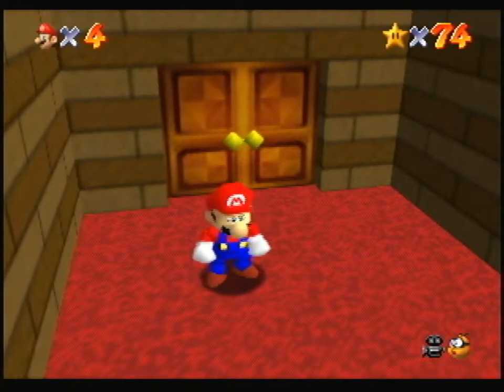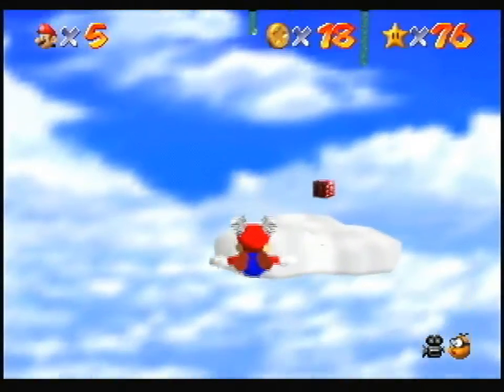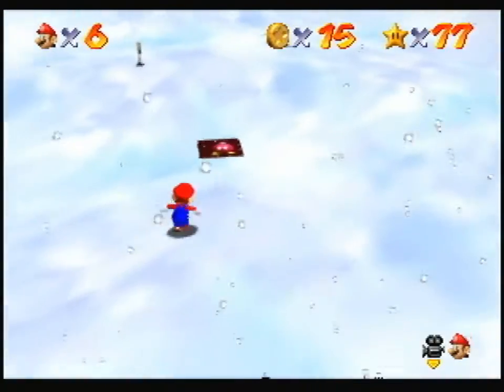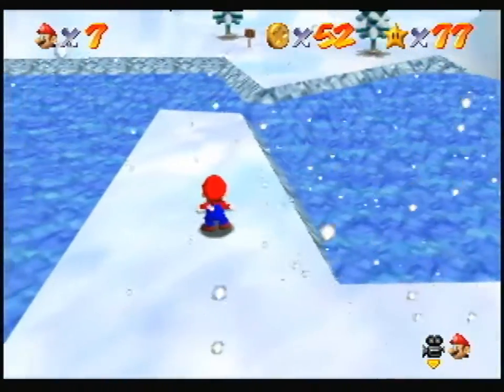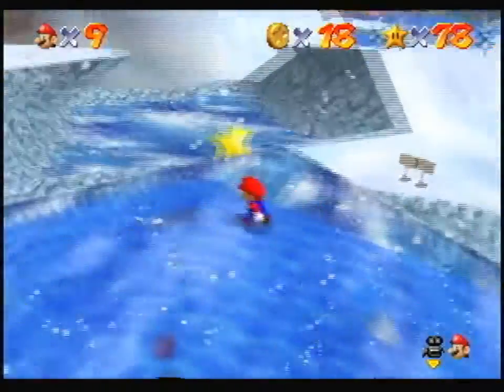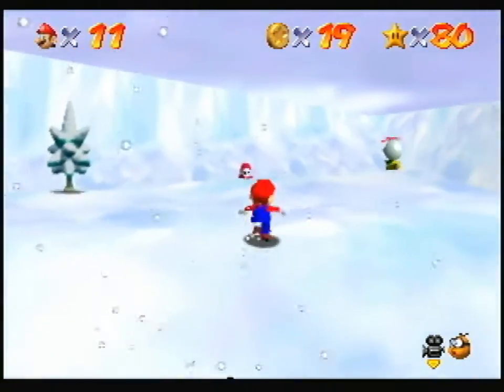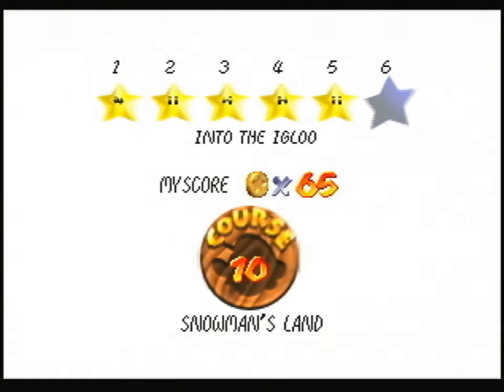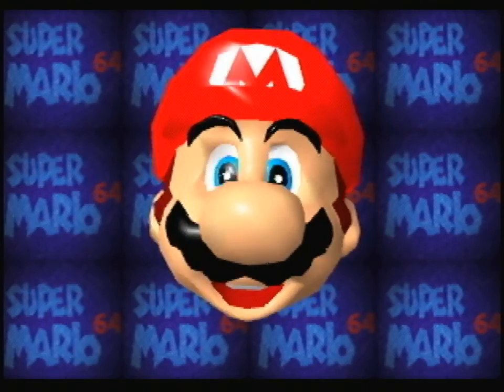Let's Play Super Mario 64 - Part 19: Frosty the Snowman's Land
In this level, I explore the 2nd and 3rd floors, get a few secret stars, beat Wing Mario over the Rainbow, and then head in to Snowman's Land. I get 10 stars in total, probably a record for one video. Despite getting all the stars in Snowman's Land, I fail to get all the coins. The cannon may help me with that. Next time, I will probably try to wrap up this level and then head into Wet-Dry World.